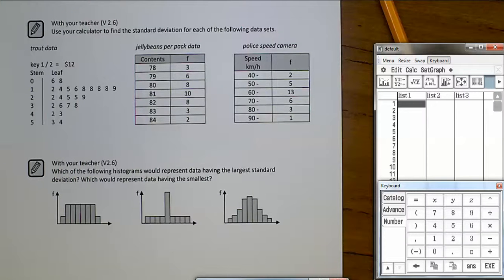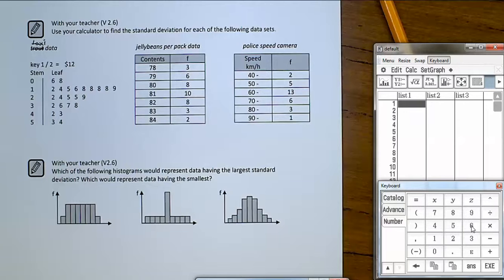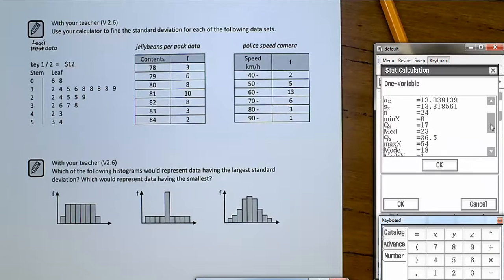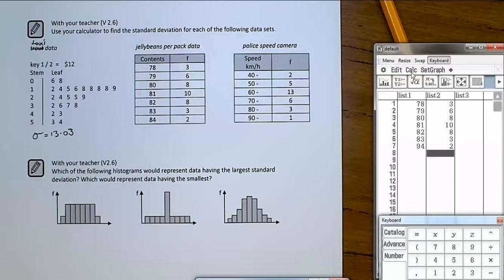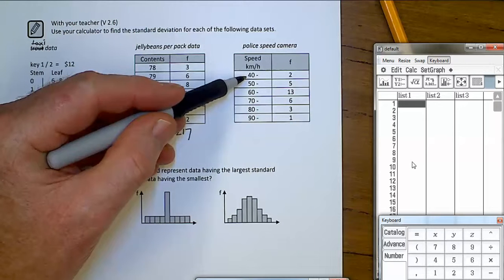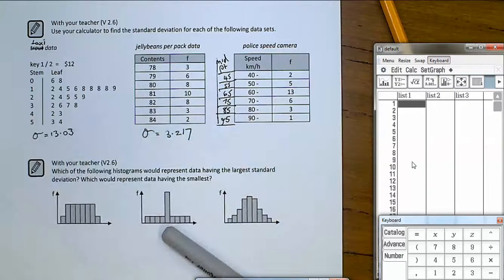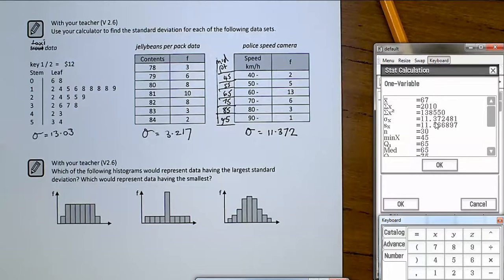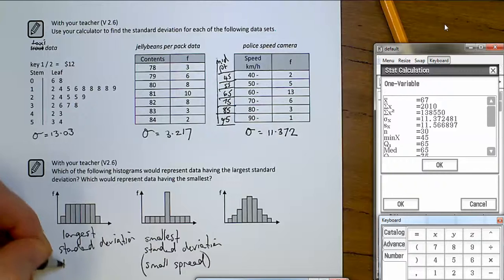MTG2 DA V2 6